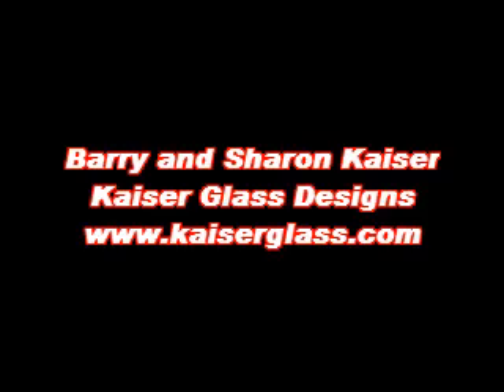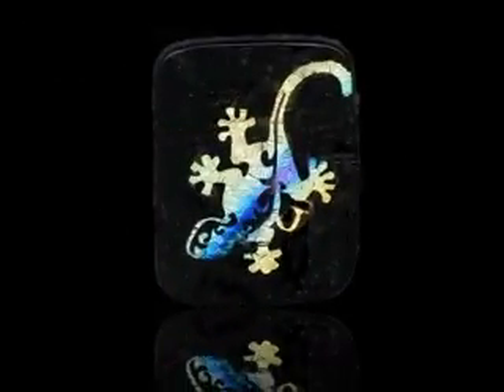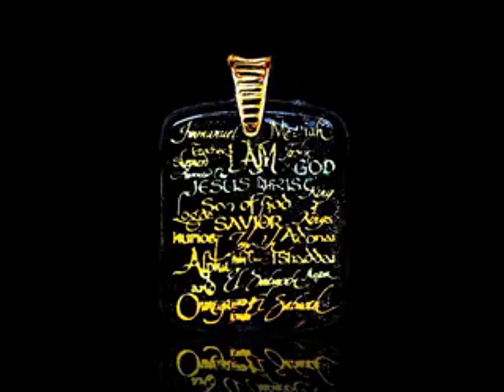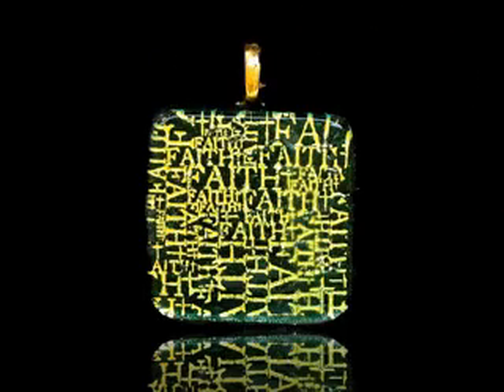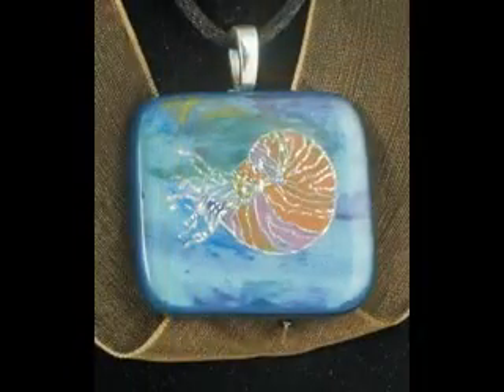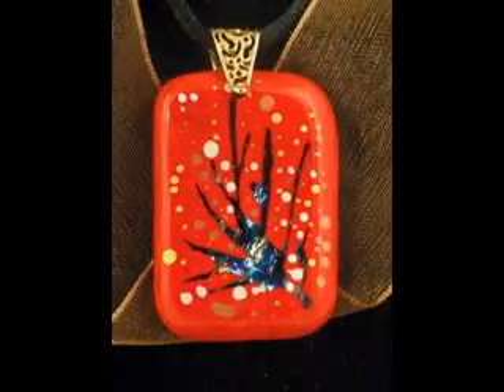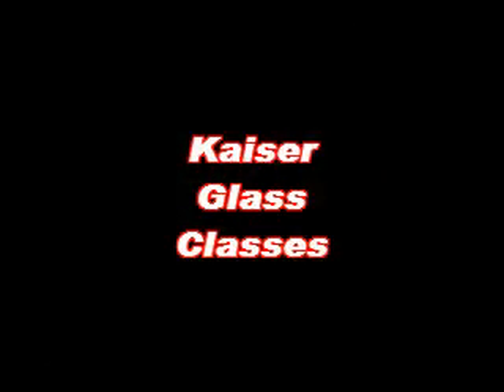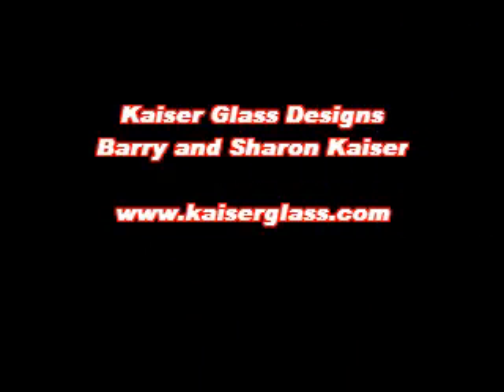Photopolymer Masking of Dichroic glass.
Photopolymer mask class description from Kaiser Glass Photopolymer Masking of dichroic glass